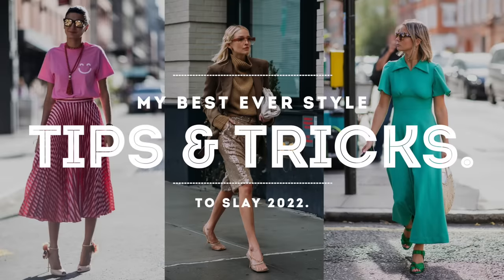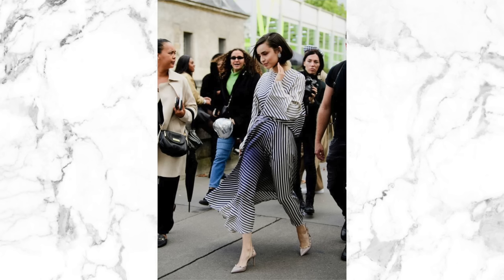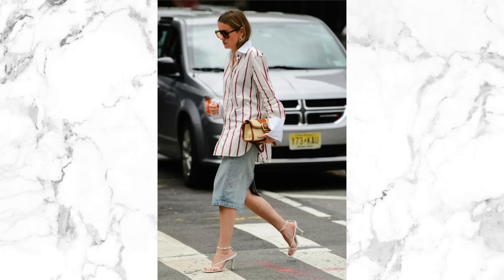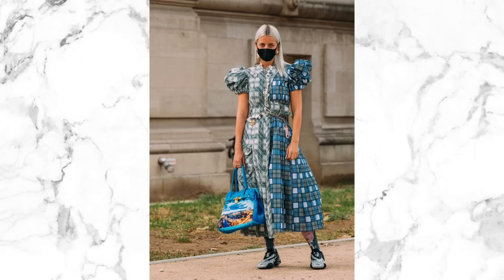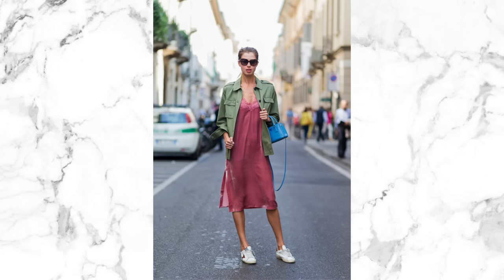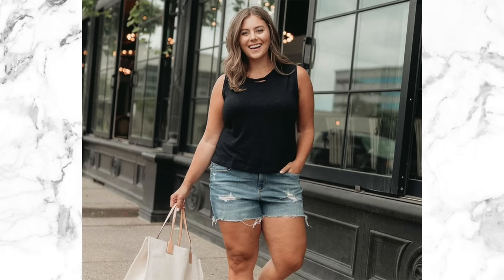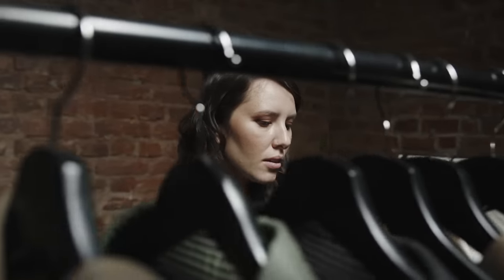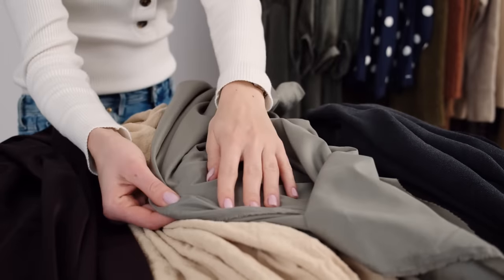Top Fashion Tips To Up Your Style Game| 2022 Fashion Trends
My BEST EVER Fashion & Styling Tips  | 2022 Fashion Trends
I’m not one for hard and fast fashion rules but there are a few tips and tricks that will definitely make getting dressed and stepping out in style a whole lot easier and more fun. So today I wanted to film a few of my all time fave tips and I'd LOVE to hear any of yours in the comments below. Do you have any tried-and-tested fashion tricks that you can share? I'm super keen to hear them. Anyway, I hope you are all well in these crazy crazy times we live in.

Leonie
xx

Canon 70D